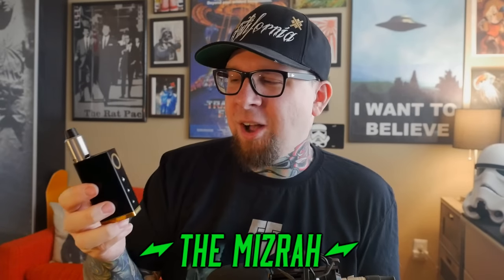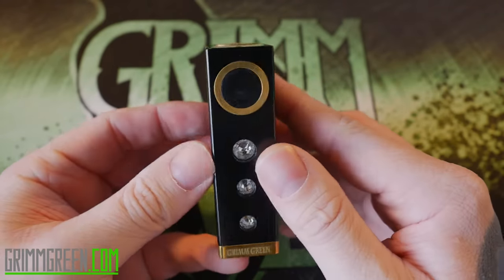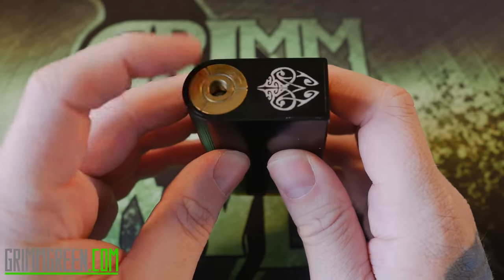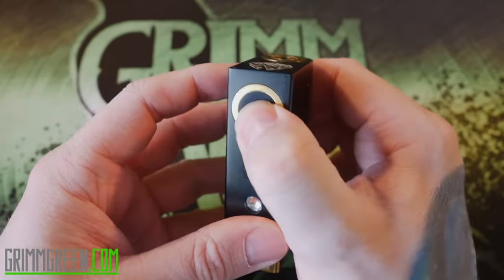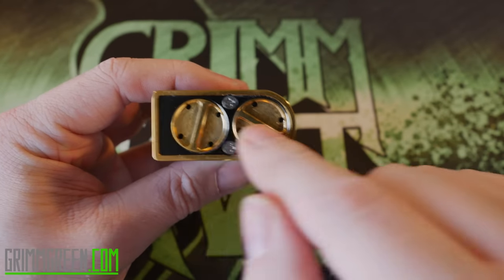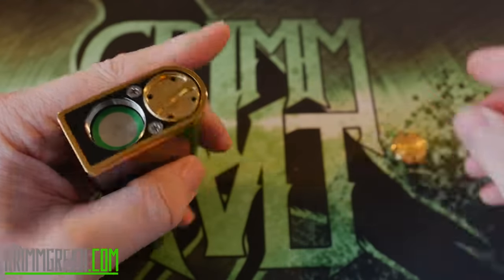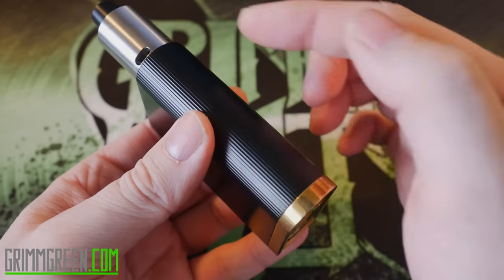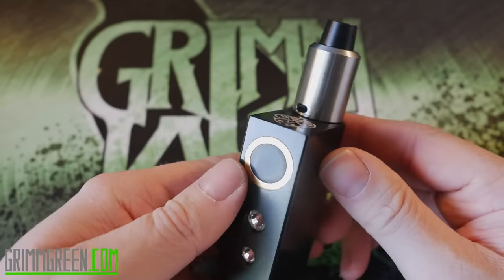The Mizrah Box mod ~ Emperor Vap'east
Parts of this video have been blurred or clipped in order to remain compliant with new YouTube rules that did not exist when this video was uploaded.  Sorry, don’t be mad at me… be mad at YouTube.

I received this product at no charge from the vendor for the purpose of doing a video,  Therefore it has no monetary value to me.  This video is my opinions and experiences with the product, and is in no way intended to be the final hammer of judgment. Please gather all the information you can before deciding to buy or not buy any given vapor product.

The Mizrah box mod

TLDW: It could have been awesome but it just falls short.  With the success of the Castigador ( which is an awesome box mod ) I would have thought their next parallel unregulated mod would be awesome.  Such is not the case.

Wonky rough button,  Pain in the ass battery caps and mystical crystal gems are all negatives IMO.  On top of that the price is very much on the steep side for a mod like this.

((Other links))